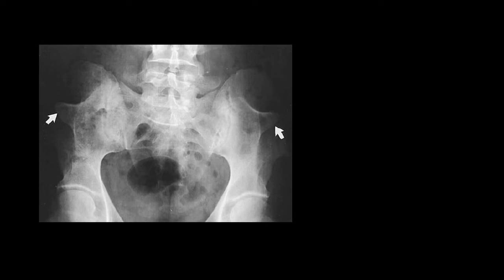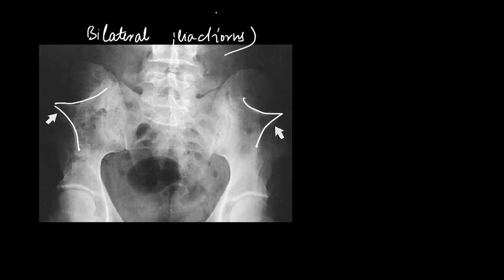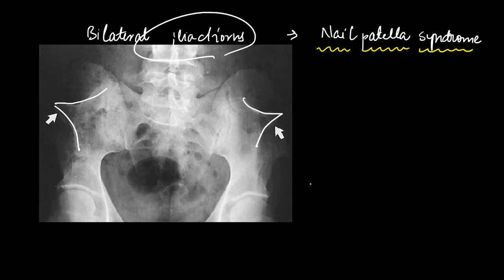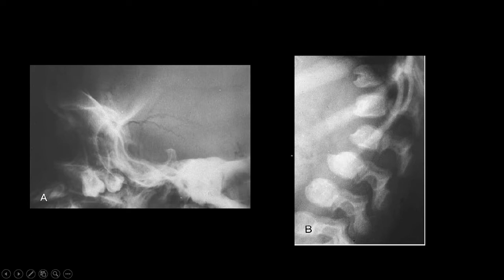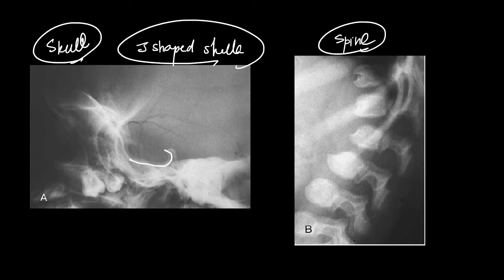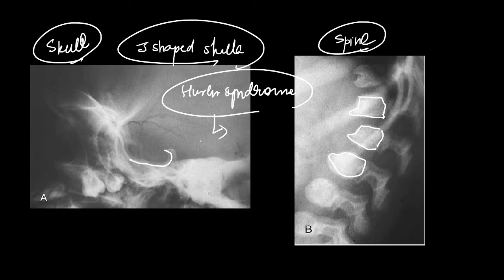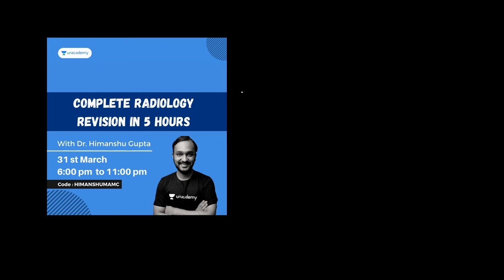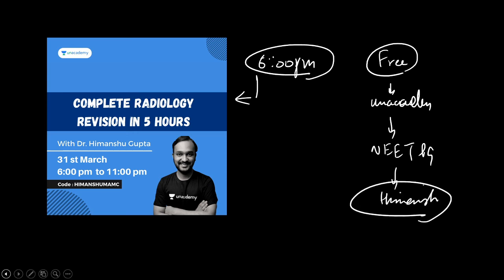Identify the skeletal dysplasia | Video No. 13 | NEET PG